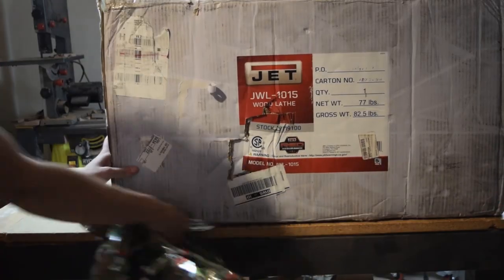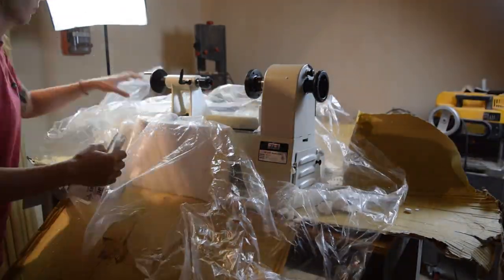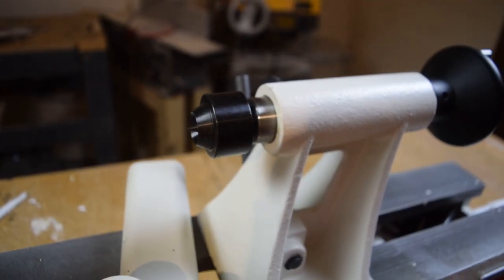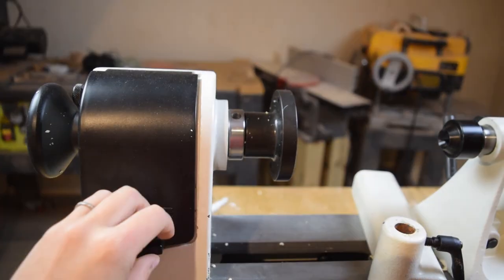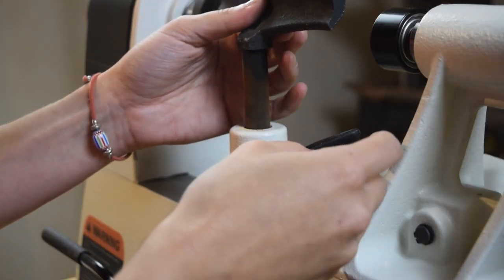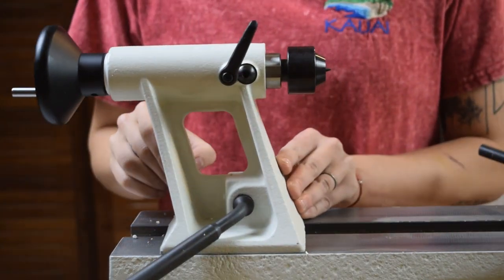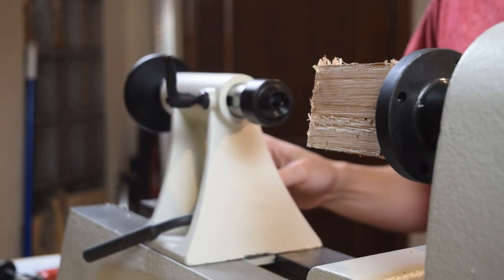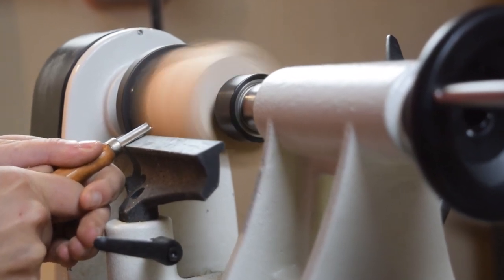NEW TOOL | Jet JWL-1015 Variable Speed Lathe | Unboxing and Review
I'm new to turning and I think most people who opt for the Jet JWL1015 Table Mounted, Variable Speed Lathe are too, so I thought I'd walk through my set up and opinion of this very fun new tool. Hopefully you find it interesting/helpful!

Ten Days
Oak City
Sarah, the Illstrumentalist

**TRANSCRIPT OF VOICE OVER**
I got a new tool.

The Jet 10 by 15 inch table mounted lathe.

I’m a novice to wood turning, so this unboxing and review will be from the perspective of a newbie. I hope others looking into buying this starter lathe find that helpful!

The lathe came mostly assembled, with just the spur center (thing you put the blank on), knock out rod (thing to remove spur center with when you’re done), and tool rest (self explanatory), disassembled.

The manual does show the tailstock quill center (the other thing that holds the blank), and the faceplate as disassembled too, but don’t freak out and dig through the trash like me when you don’t see them - they’re probably on the head and tail stocks already

Once all parts were accounted for, the next step was to set up the spindle pulley.

This lathe is a variable speed model, so to select the desired RPM, you have to place the pulley belt on the right tracks of the upper and lower pulleys.

To do this, relieve the belt tension by loosening the lever at the bottom left hand side of the machine, set the belt in the desired tracks, and then increase belt tension, before tighten the lever again.

After that, I put the tool rest into place on what I’ve seen called a banjo carriage - which is fun.

Then, got to know how the tailstock carriage worked - the lever and wheel system to set the tail stock quill is super easy to figure out.

And once that minimal assembly was done, I prepped a practice blank by locating the center of the blank and marking it as the place for the spur center mounting.

Then, I placed the spur center into the head stock, and brought the tailstock in to hold the other side of the blank.

Adjusted the tool rest, close enough to the blank to support my grossly inadequate turning gouge, but far enough away to not inhibit the rotation.

Then, started turning.

The whole process took maybe 40 mins.
Once done messing around, I removed the spur center using the knock out rod.

And that’s a wrap. So far, I’m a fan.